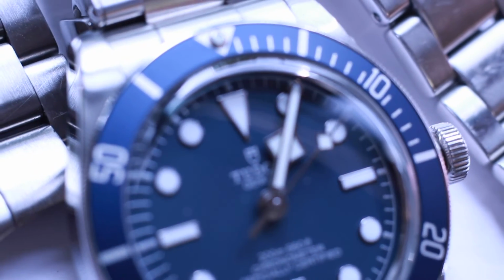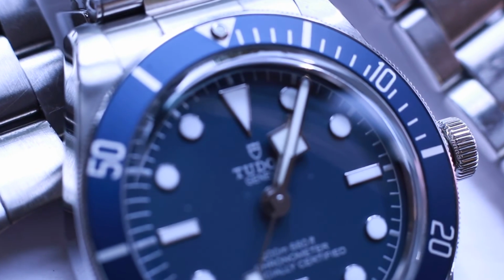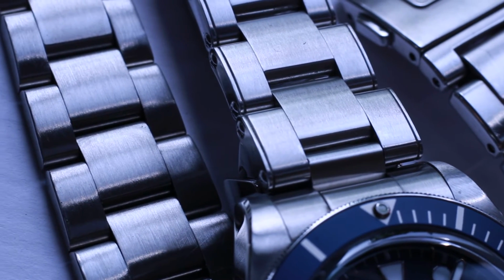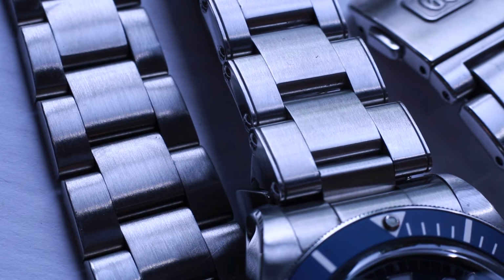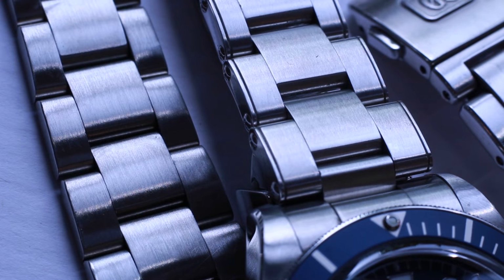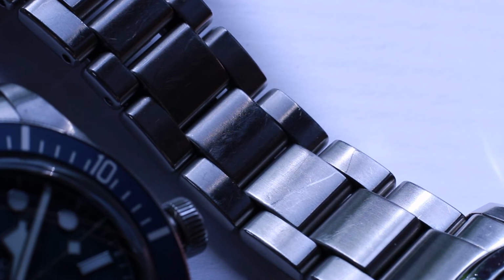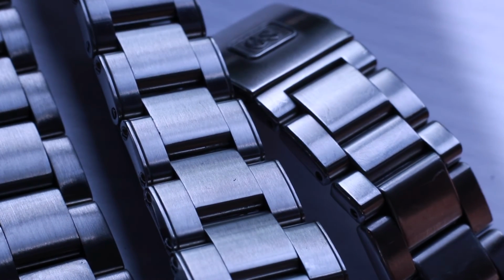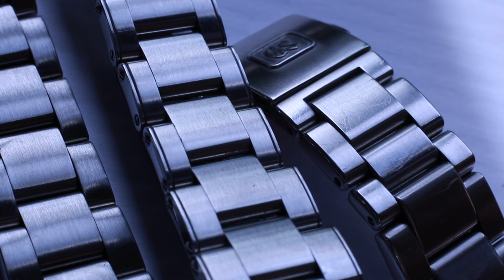Vintage Rolex, Tudor, Grand Seiko Oyster Bracelet Comparison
The most classic Dive Watch bracelet is the three link Oyster Bracelet. Here's a quick comparison of a vintage Rolex Submariner, Tudor Black Bay and Grand Seiko bracelets. And see how Rolex really improved its game in the last 20 years.